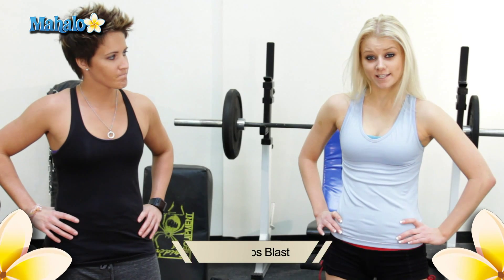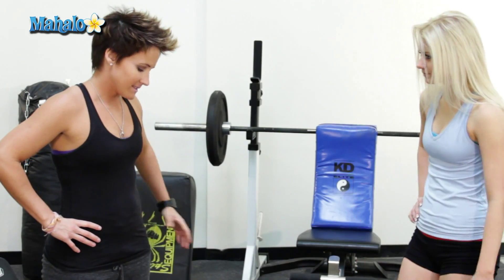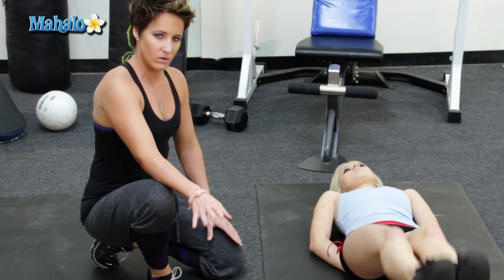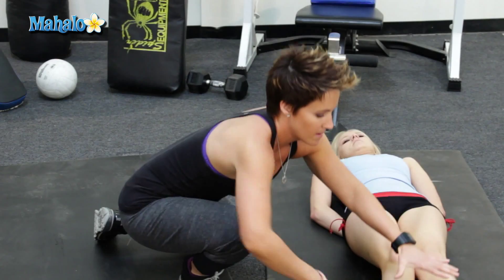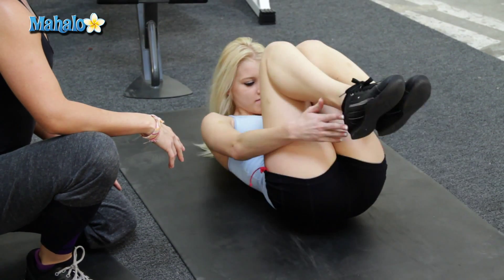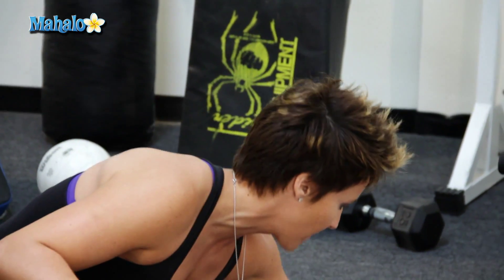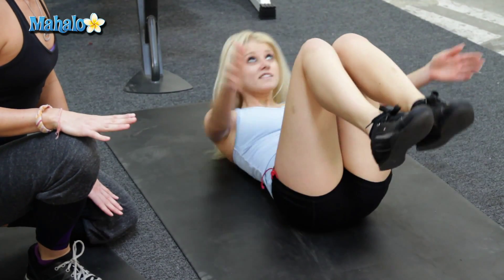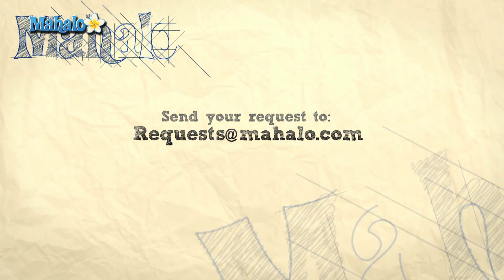Get Fit for Your Wedding - Quick Abs Blast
Need to get in shape before your wedding? Personal fitness trainer Torri Shack, along with Alena Savosikova, show you a variety of great exercises to lose weight and stay healthy. In this video they show you how to work out by doing the quick abs blast.